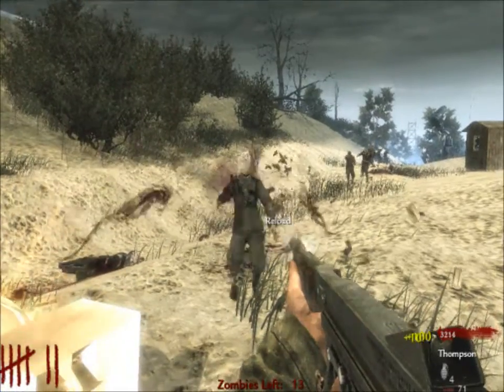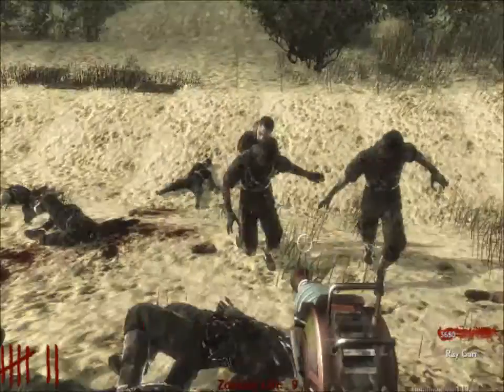Custom Sowmbies w/GuckoPradley | Warzone | Part 4